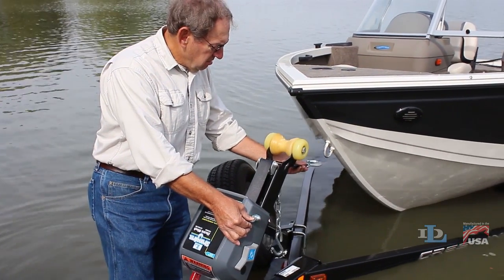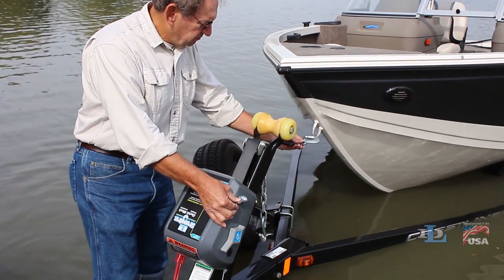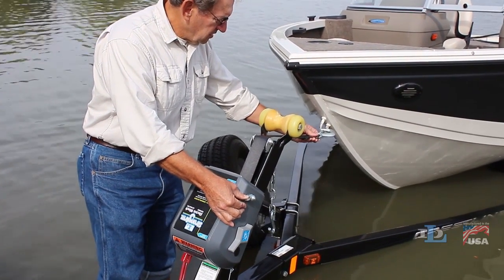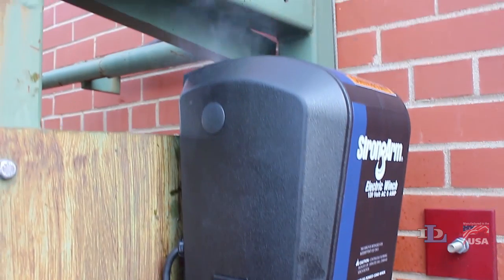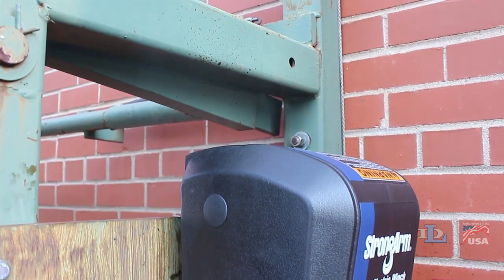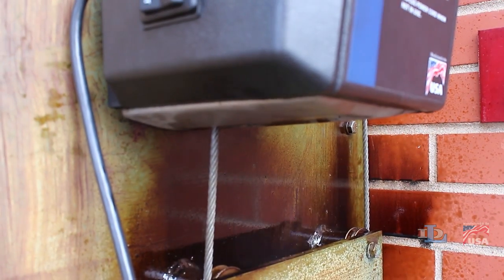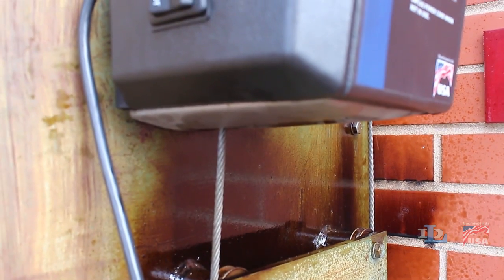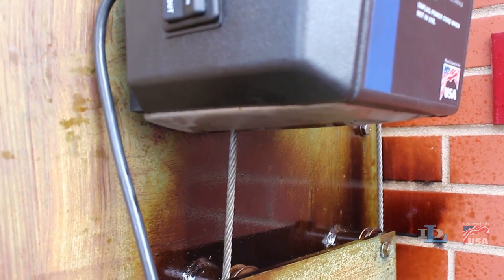Dutton-Lainson StrongArm 120 Volt AC Powered Electric Winch 1200-Lb. Capacity Galvanized Aircraft C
The StrongArm   SA5000AC is designed for use indoors and for fixed applications with access to AC power, including: shop cranes, boat lifts, boat davits, to pull disabled vehicles up onto frame&#4...